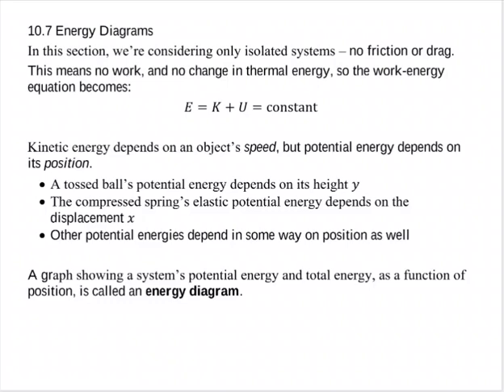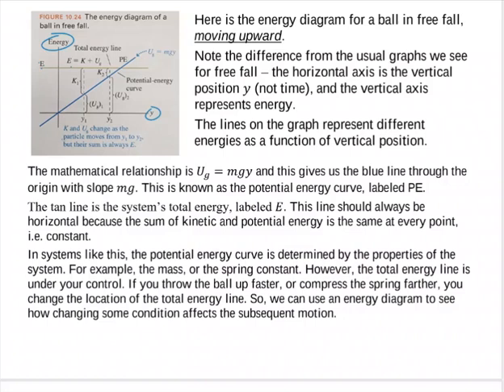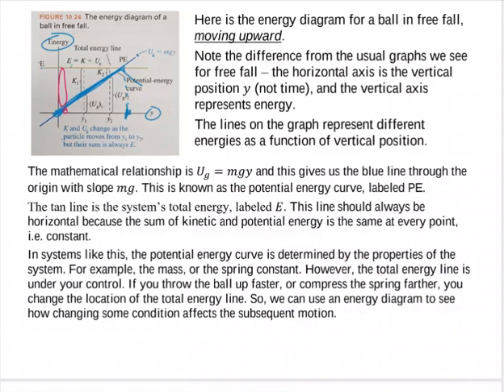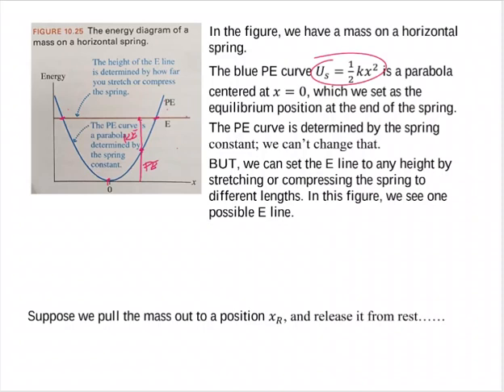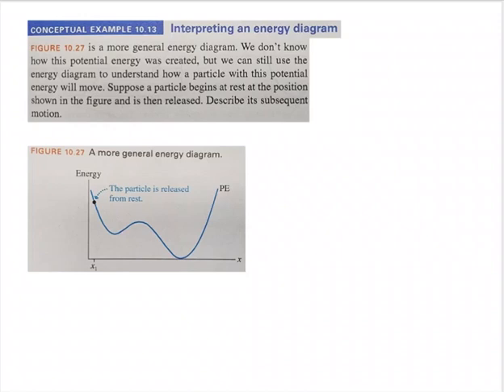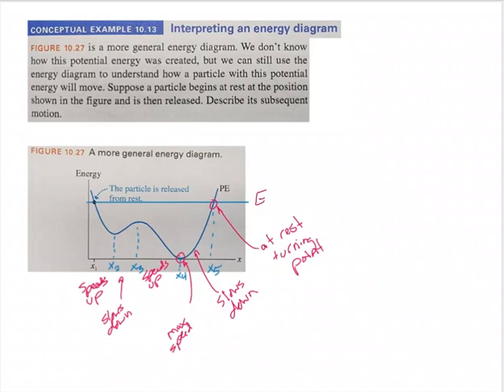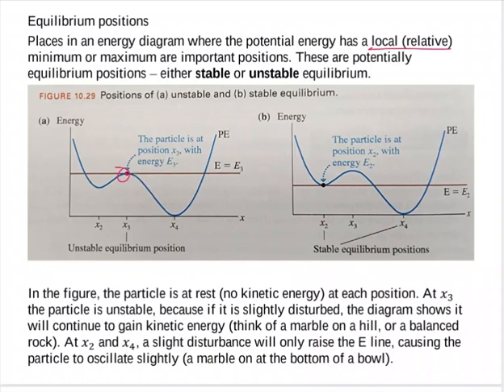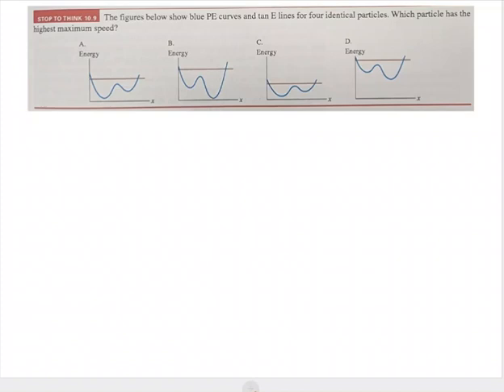P10 7 Energy Diagrams